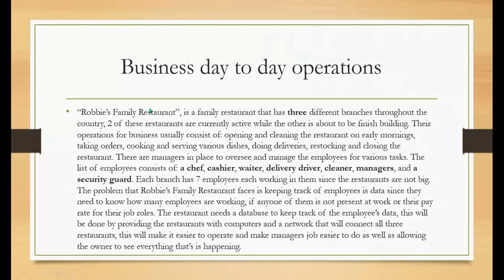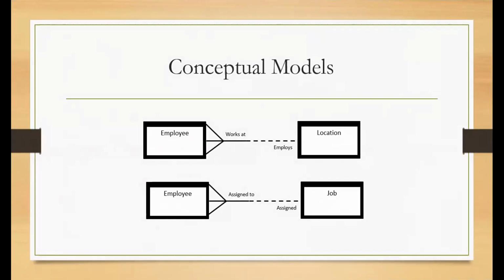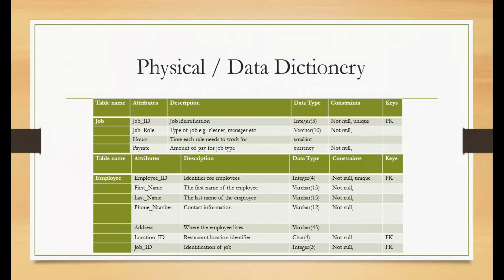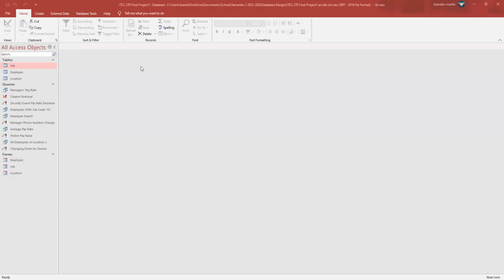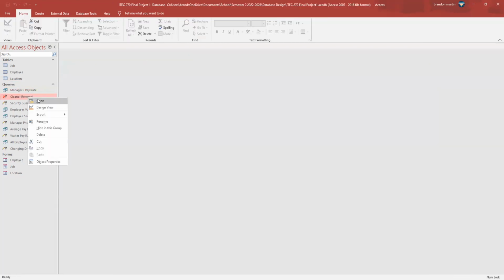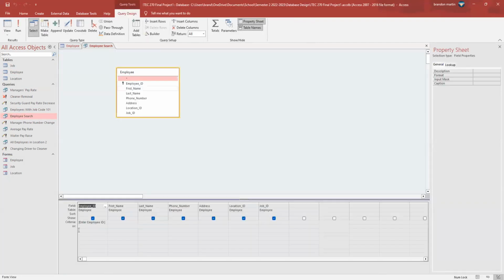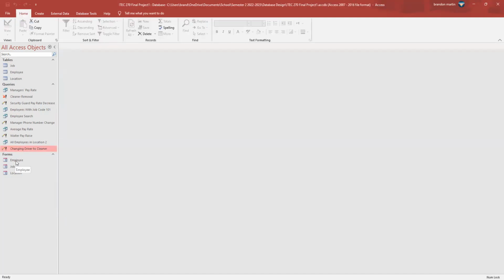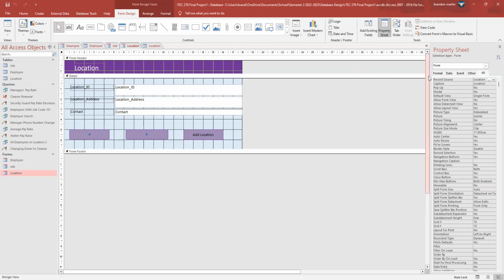AdrianRamrattan and BrandonMartin ITEC 270 Final Project Presentation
This is our group final project for ITEC 270 Database Design